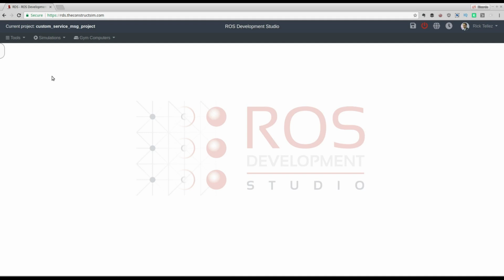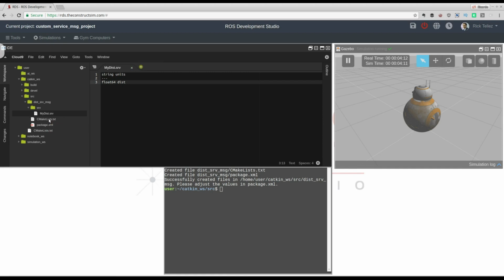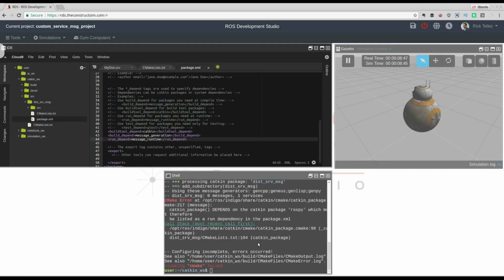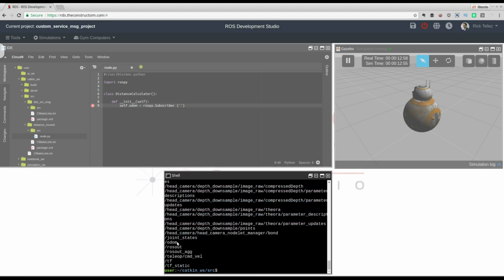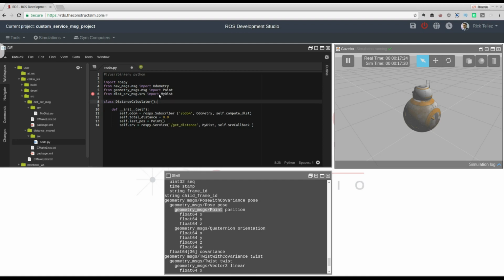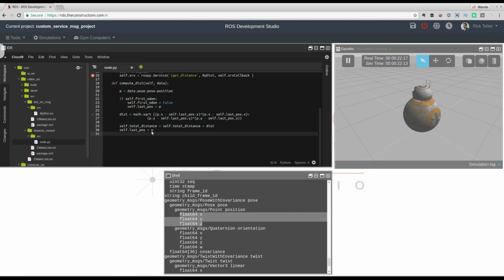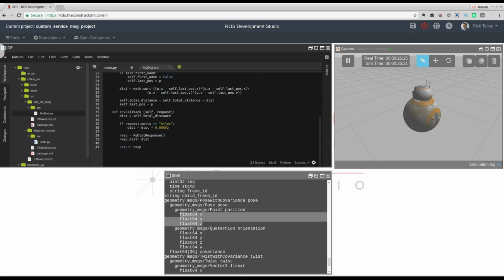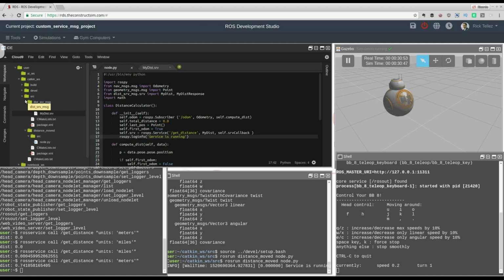[ROS Q&A] 109 - How to create a custom ROS service message. BB-8 Gazebo Simulator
This video shows step by step how to build your own custom ROS service message, and how to use it in your own service.

For this example we will create a service that measures the amount of distance that the BB8 robot has moved. The service that we will provide is able to measure the amount of distance moved and provide that data either in meters or in miles, depending on how the request is done.